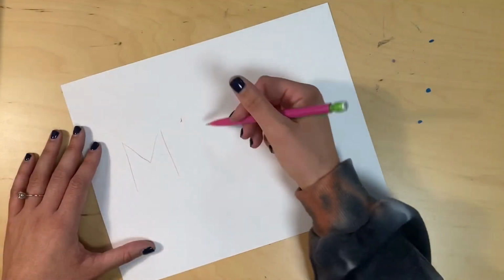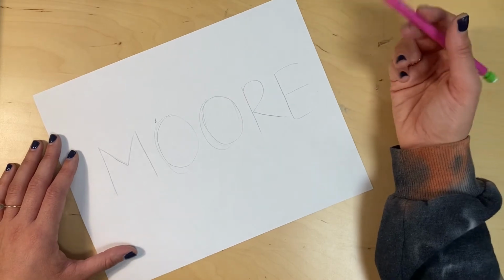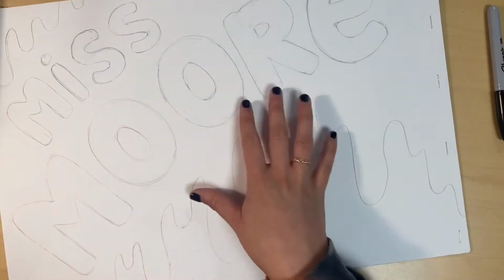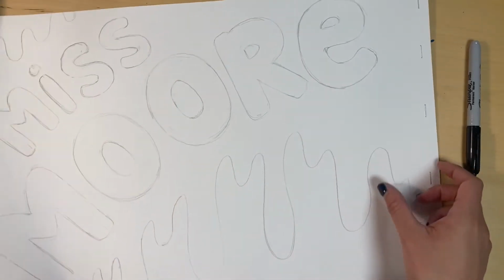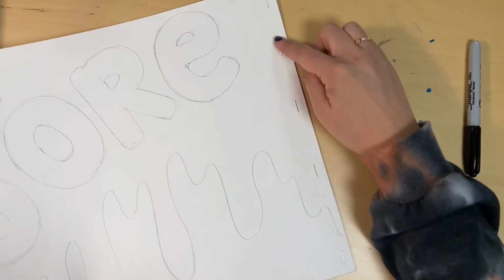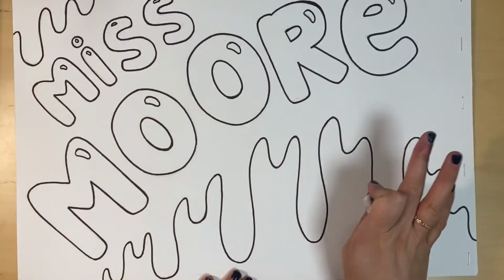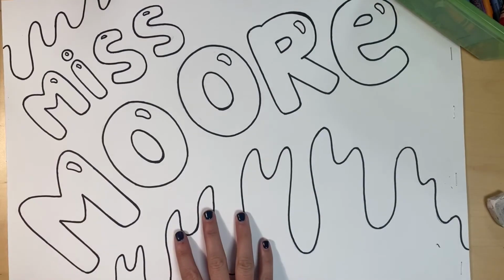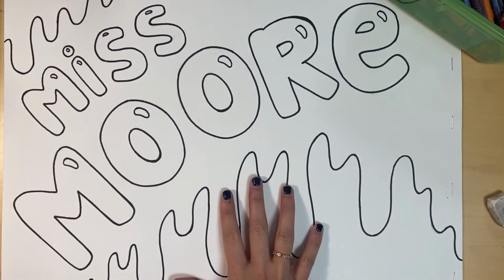Art Portfolio Design!